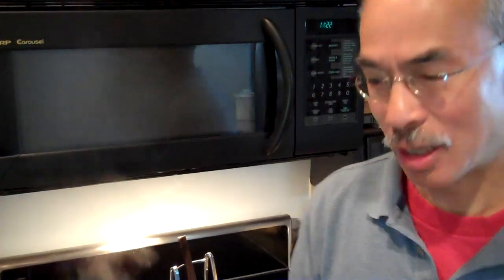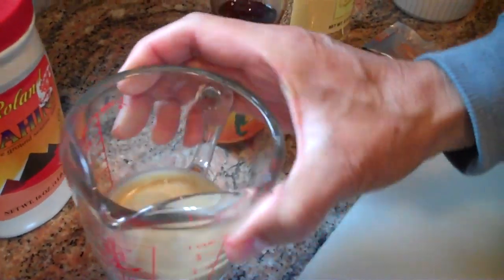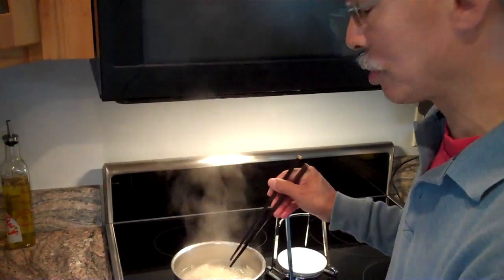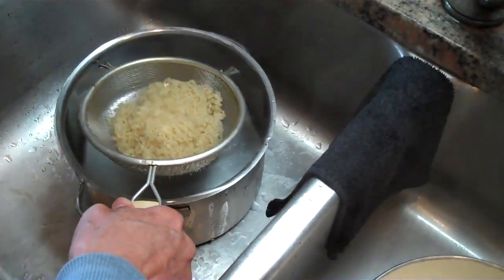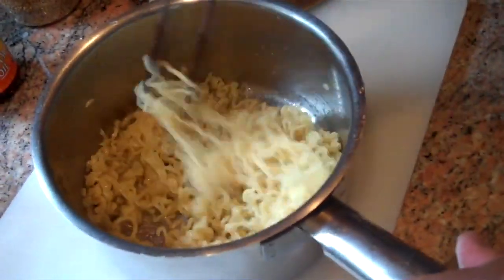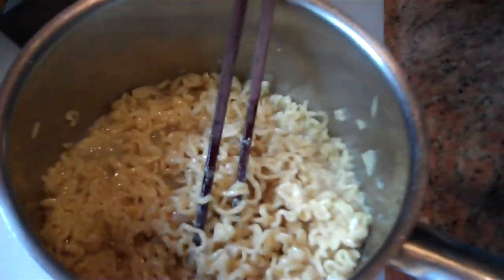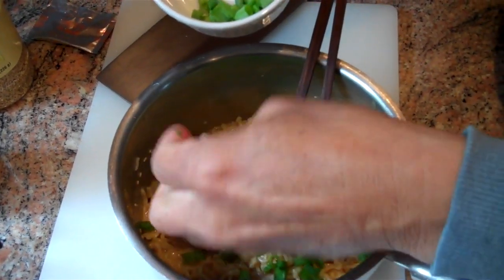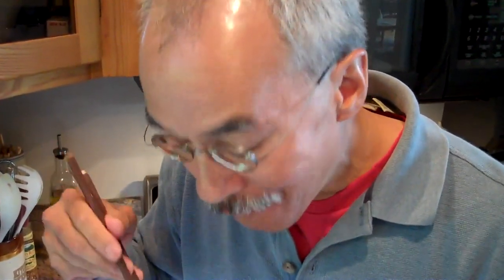Spicy Sesame Ramen Noodles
This is a variation of the instant ramen noodles recipe.  What's great about this one is that it starts out a a cold, sweet flavor...Then the heat kicks in.  It's great main dish or as an appetizer or a cold noodle salad. If you like this video feel free tell your friends about it!